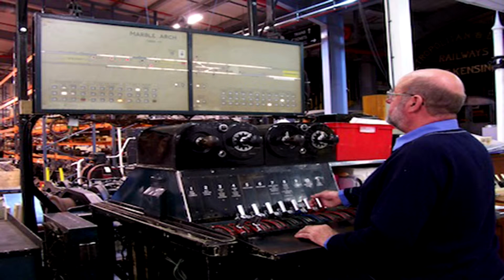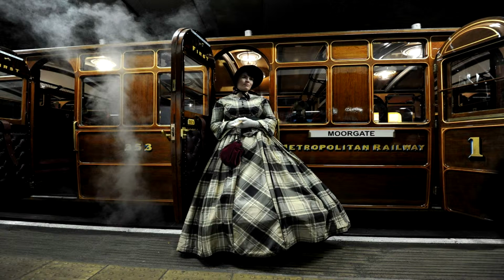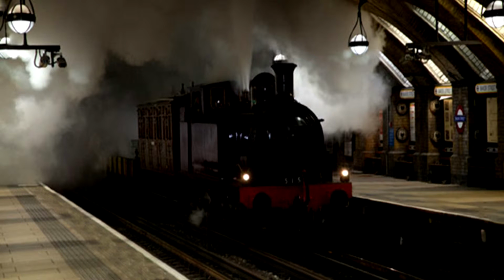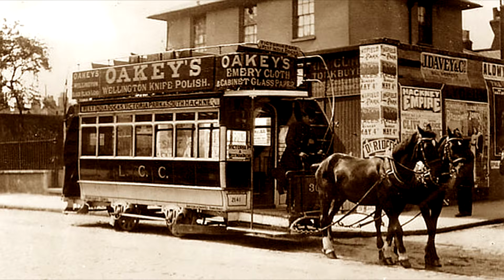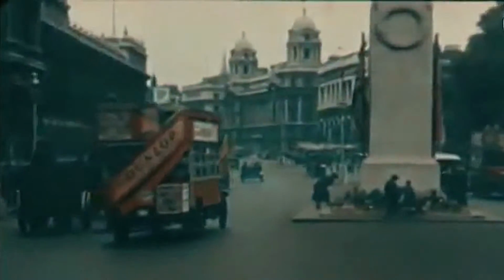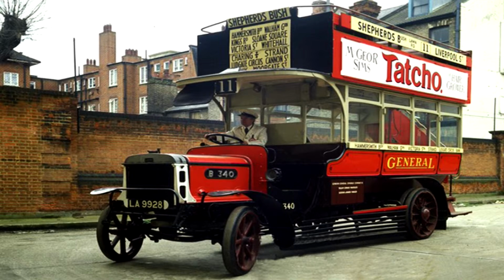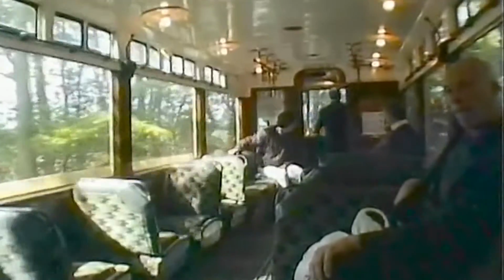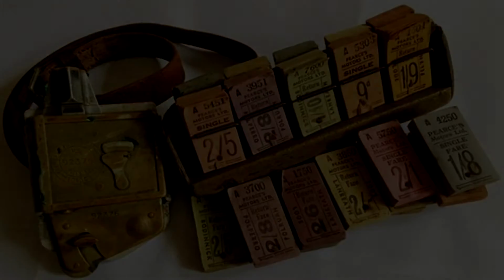John Snagge's London - The London Transport Collection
The London Transport Collection – John Snagge.  Broadcast on Radio London at 5.15pm on Sunday 3rd April 1977 and produced by Roger Clark, this programme - part of the John Snagge’s London series - visits London Transport's collection of trains, trams and buses at Syon Park, where John takes a look at a steam locomotive and a  padded cell car, both of which used to run on the London Underground, pneumatic points, a horse-drawn bus and the ubiquitous London tram.